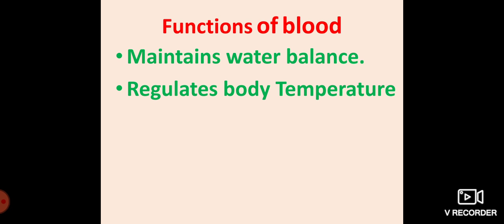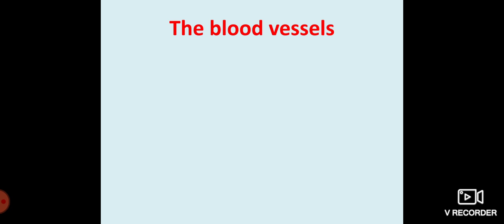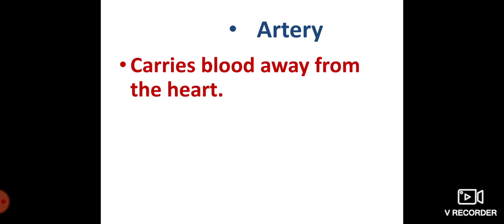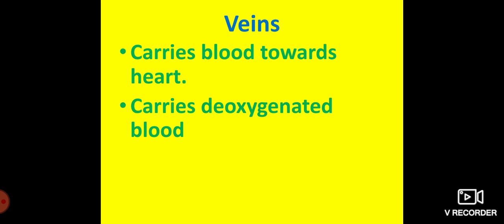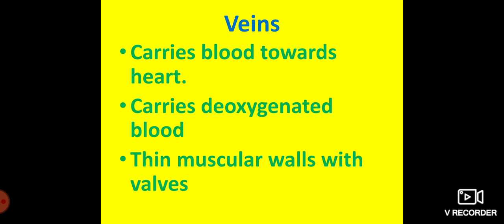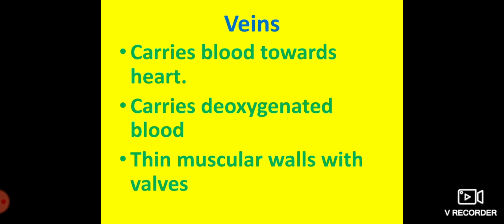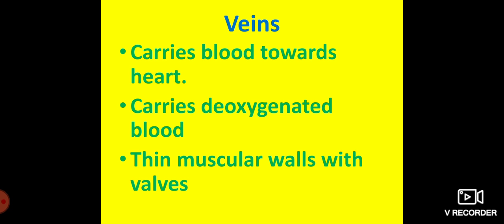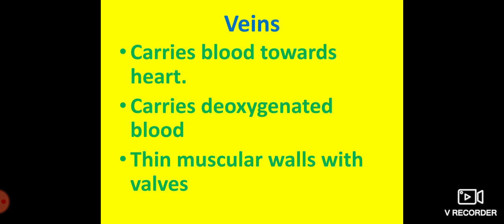Biology chapter 6